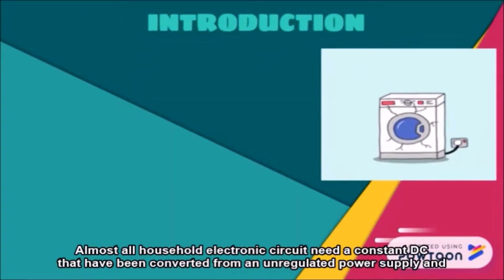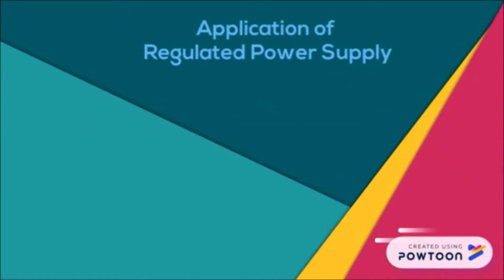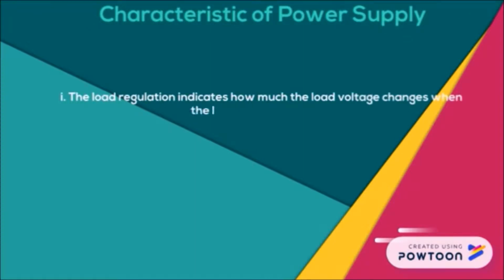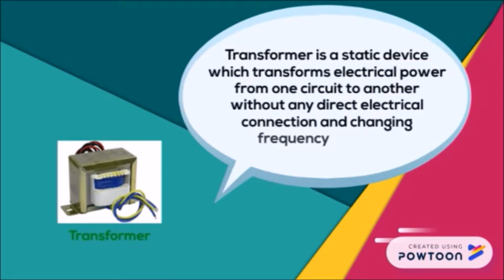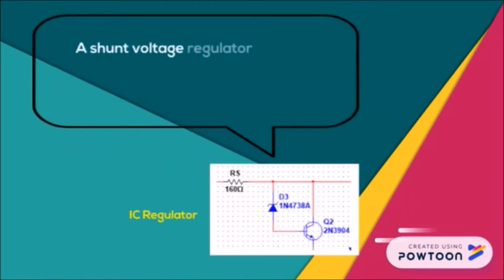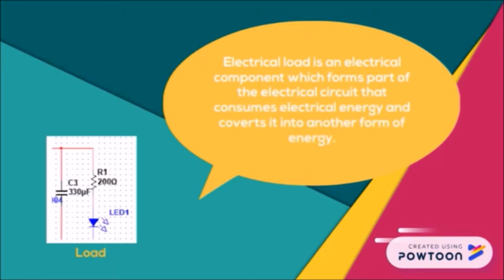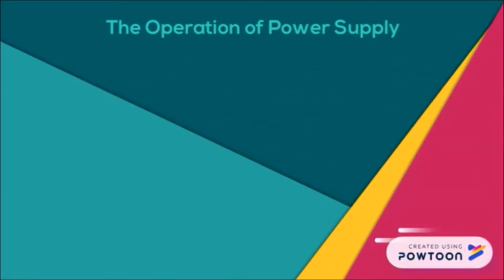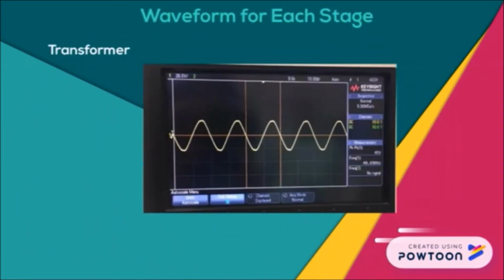Regulated DC Power Supply Employing Shunt Voltage Regulator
BENE 3143 - ELECTRONIC SYSTEM DESIGN AND ANALYSIS
CREDITS TO DR. AHMAD SADHIQIN BIN MOHD ISIRA
THANKS !